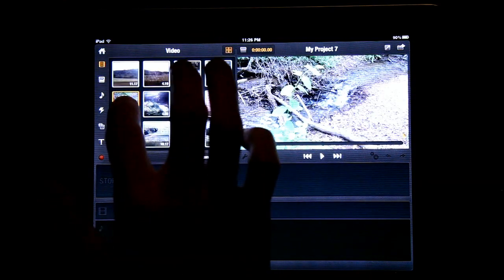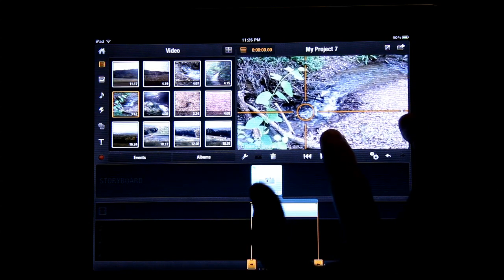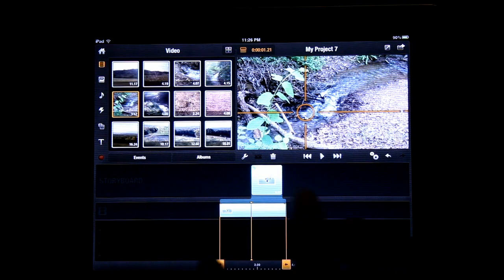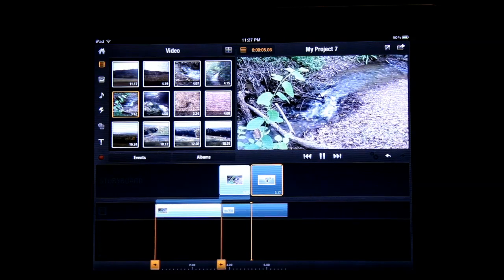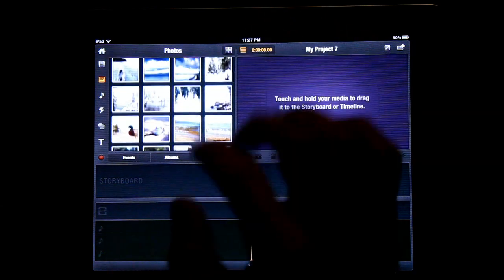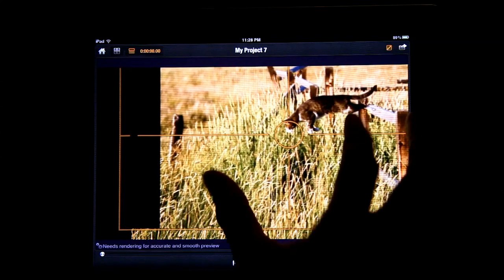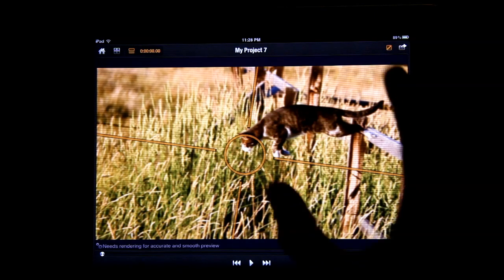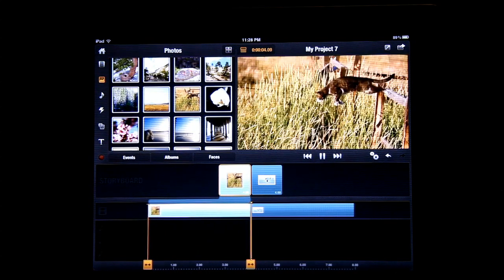PINNACLE/AVID STUDIO for iPad: Crop and Rotate Video and Photos (tutorial #4)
Tips on how to crop and rotate media